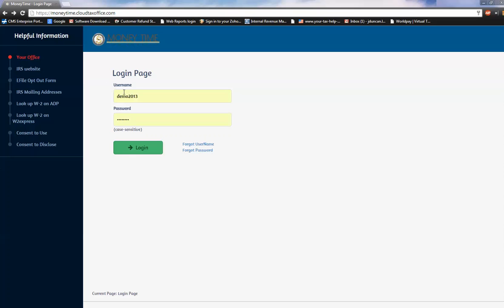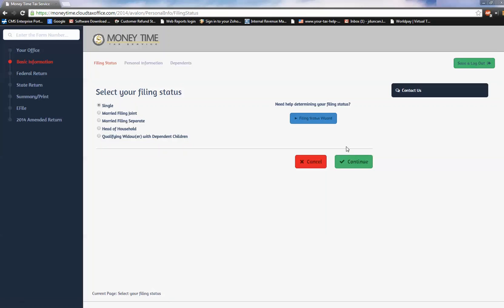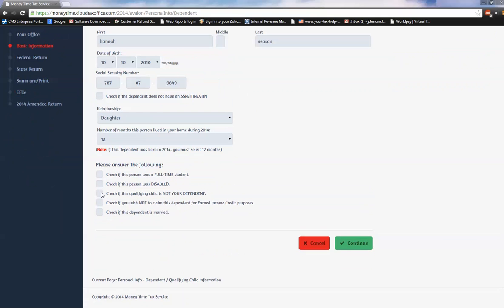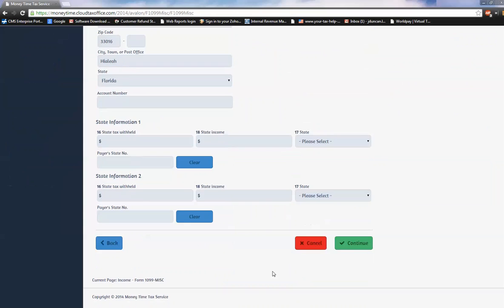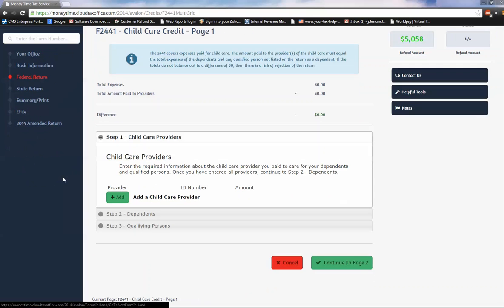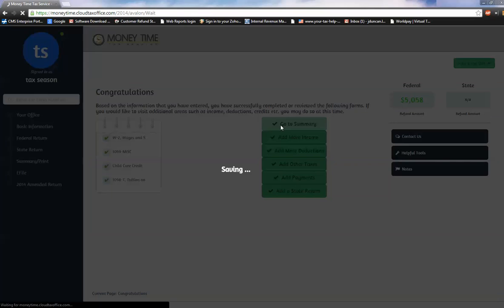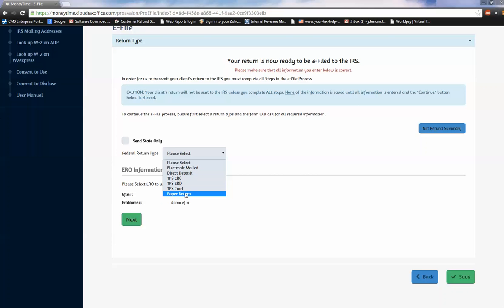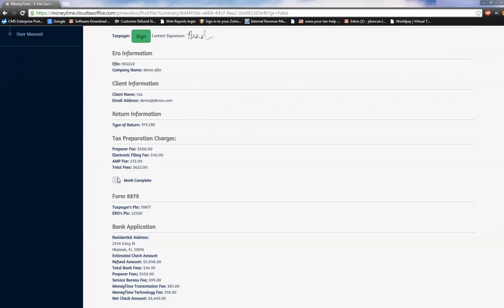Money Time Software Video (New)